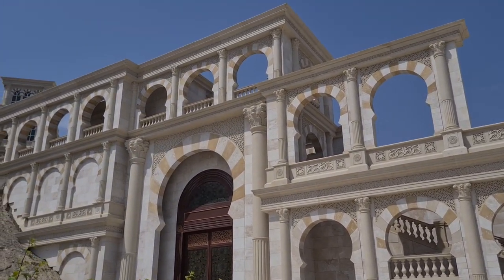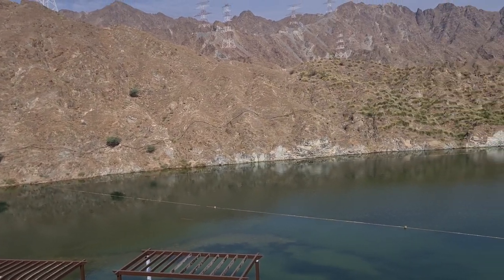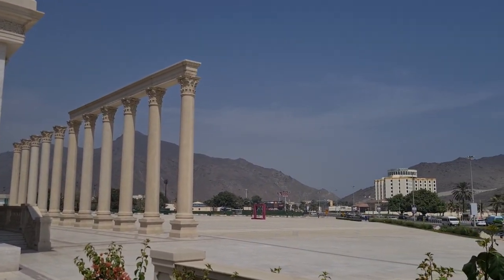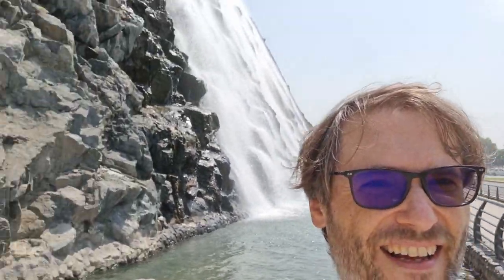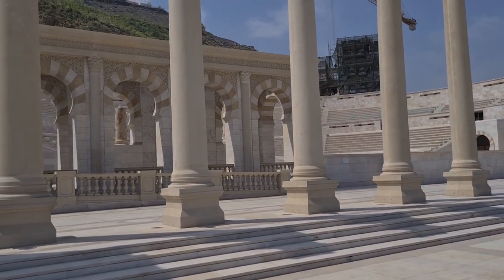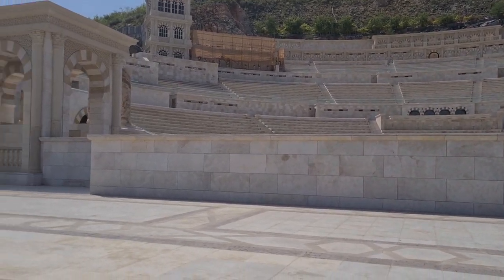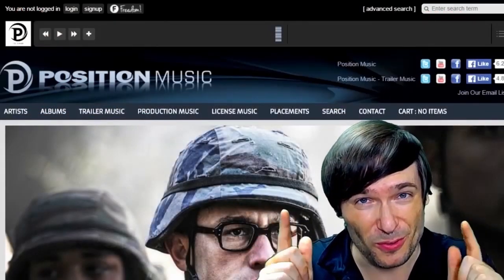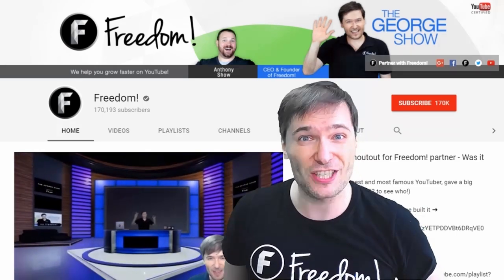Dubai Khor Fakkan waterfall, amphitheatre and dam - George in Dubai